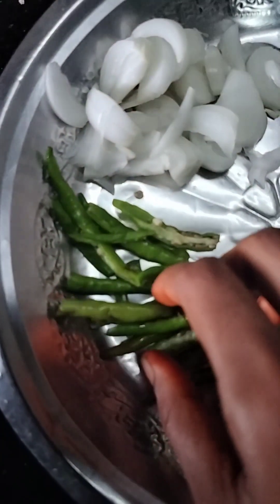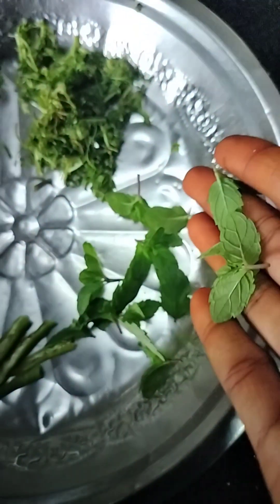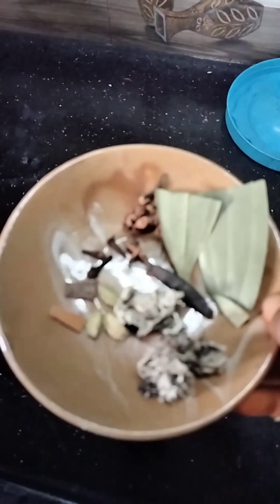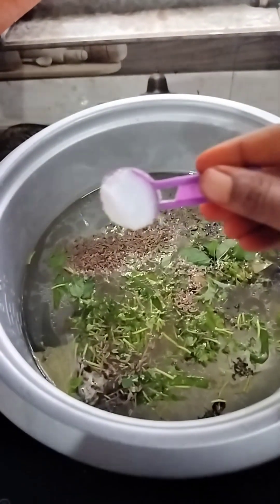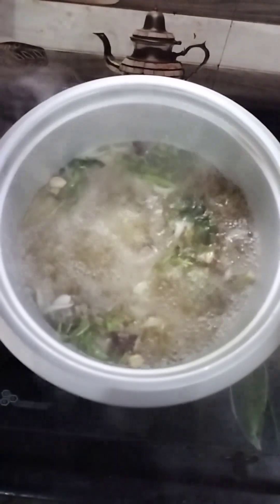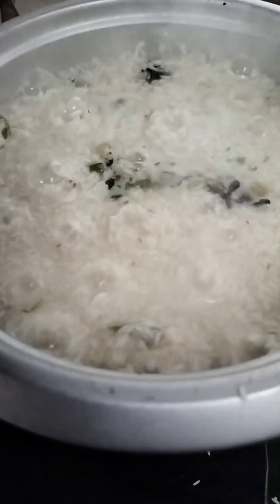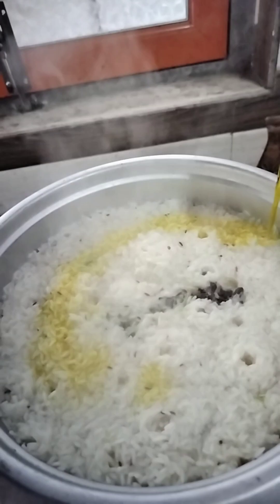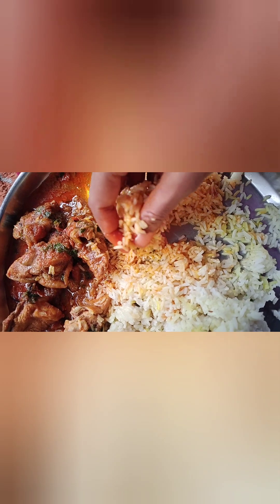Bagaara 🍚 rice thelangana style 😋